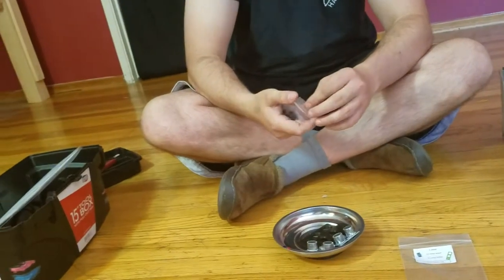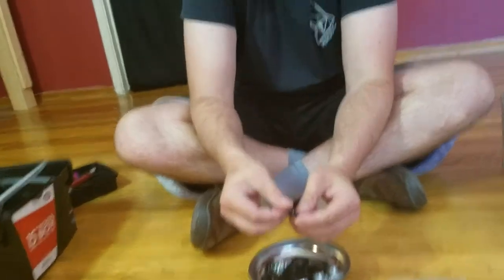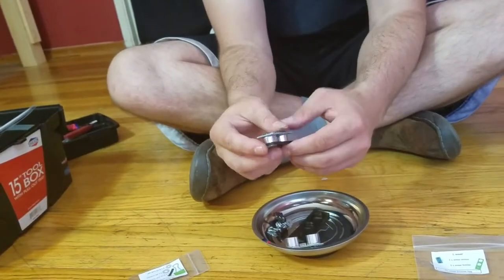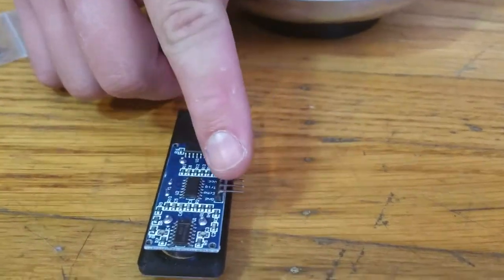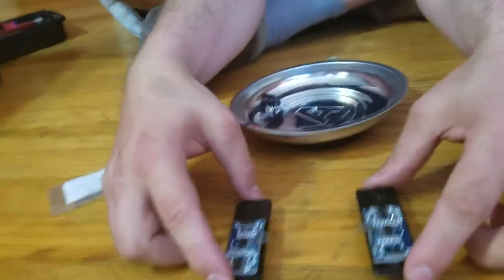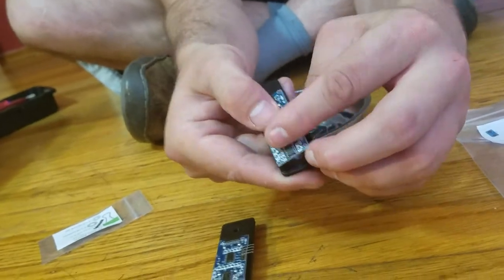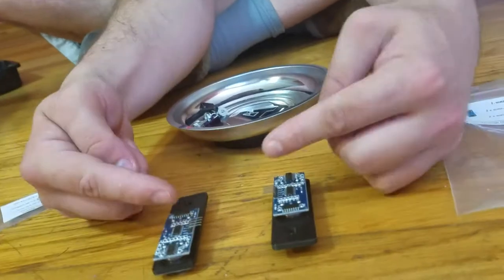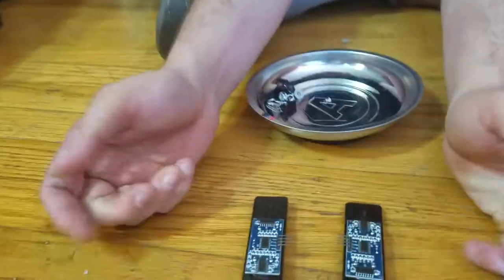01 sonar into holders